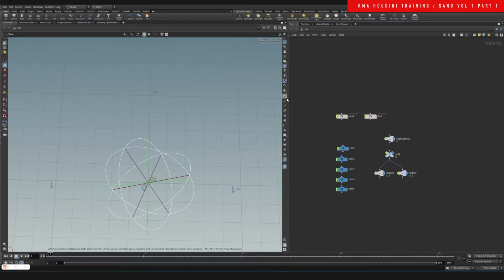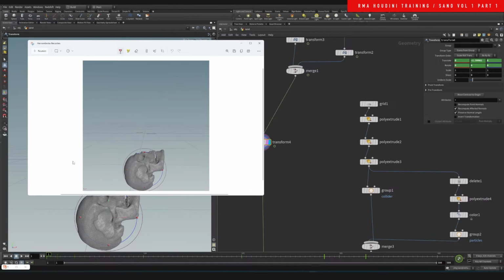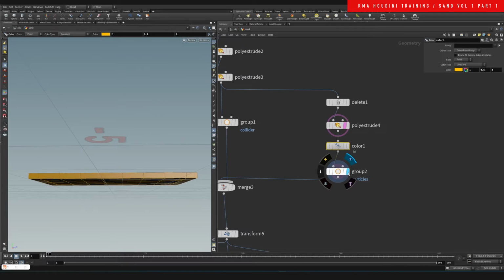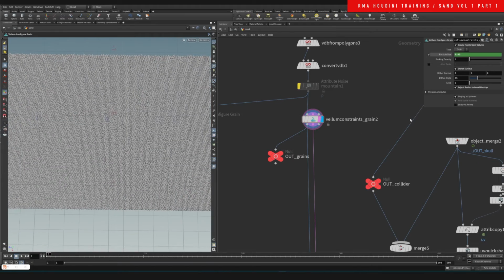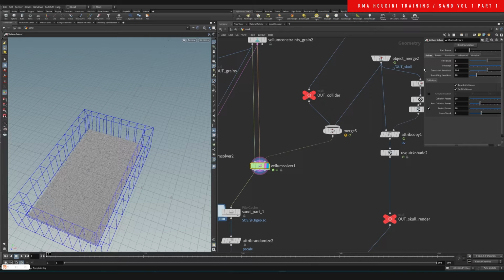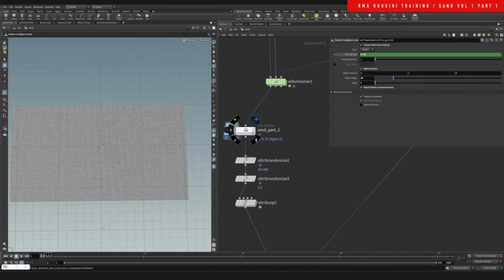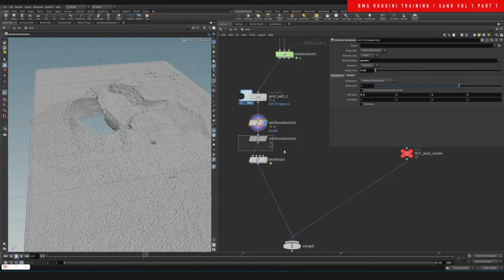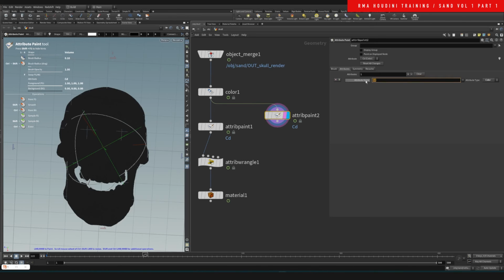Sand Vol 1 P1 | FREE TUTORIAL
Embark on a sandy adventure in Houdini as we explore the art of creating captivating sand simulations!  Join me in this tutorial where we'll delve into the intricacies of setting up animated objects, sand containers, and effective vellum grains interaction. Learn the art of UV mapping for a detailed skull, master advanced texturing techniques, and discover the secrets of randomizing grain scale and color for a realistic sandy look. Explore the world of lighting and rendering with Redshift, and witness how to assemble your masterpiece in After Effects for a stunning portfolio piece!